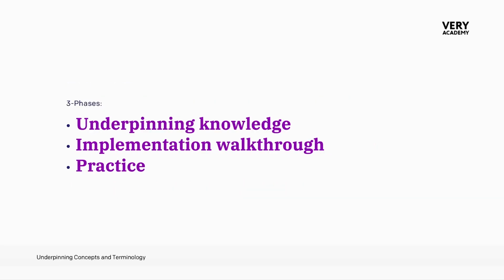Django Database Structural Testing - Module Introduction and Learning Outcomes